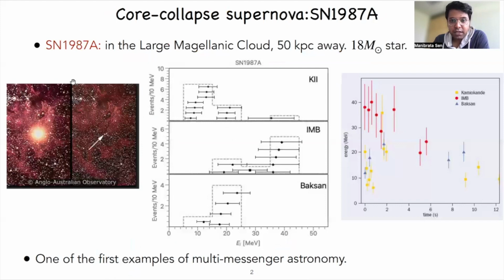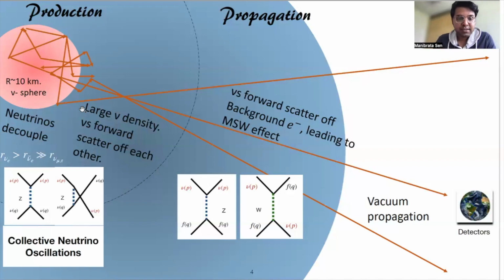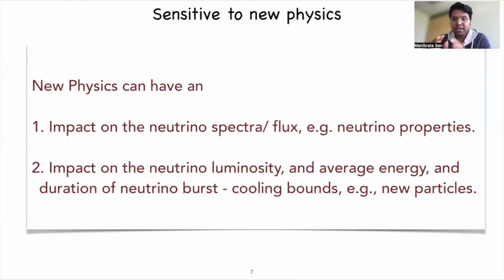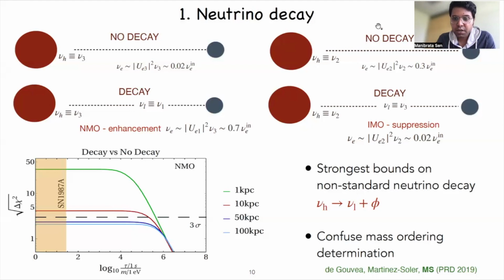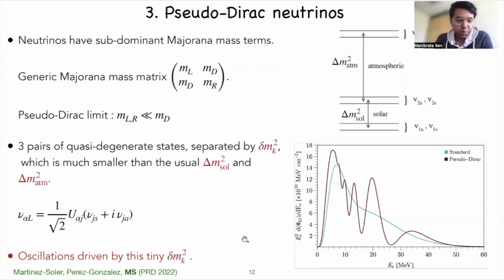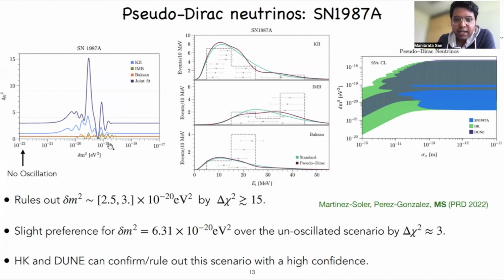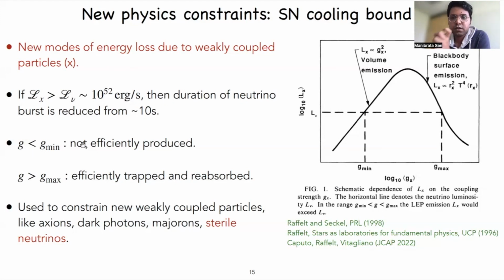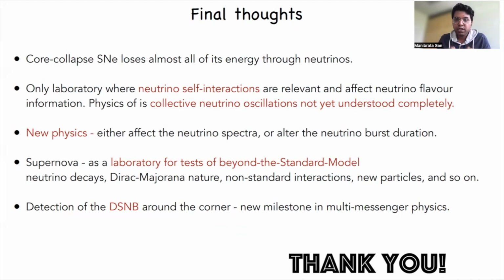Supernova neutrinos from home: tests of new physics - Manibrata Sen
A core-collapse supernova (SN) releases almost all of its energy in the form of neutrinos, which provide a unique opportunity to probe the working machinery of a SN. These sites are prone to neutrino-neutrino refractive effects, which can lead to fascinating collective flavour oscillations among neutrinos. In this talk, we discuss how neutrinos from a SN can be used to probe novel particle physics, like non-standard neutrino decay, Dirac vs Majorana vs pseudo-Dirac nature of neutrinos, sterile neutrinos and so on. We also briefly touch upon the diffuse supernova neutrino background - a sea of neutrinos from all possible SNe in the Universe, and how a positive detection can lead to new milestones in multi-messenger physics.